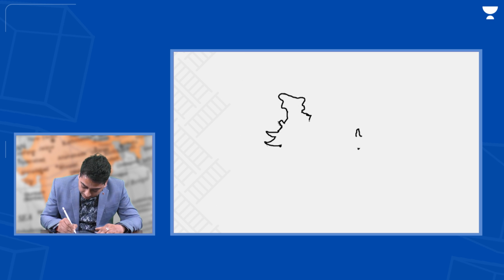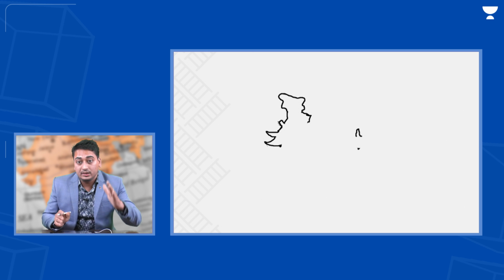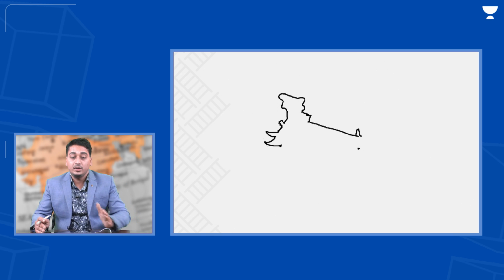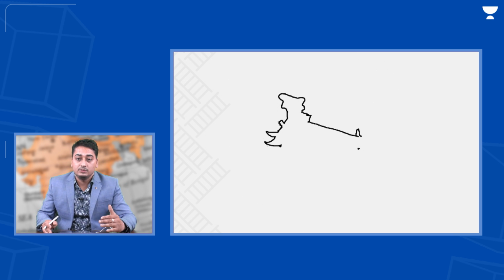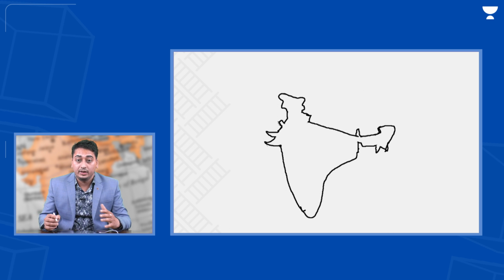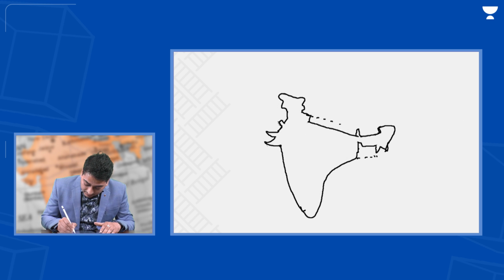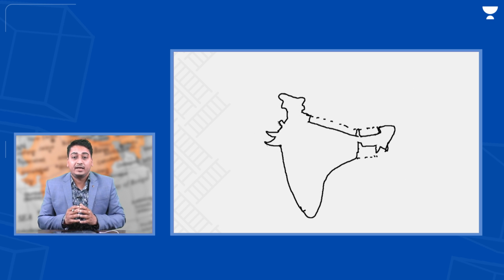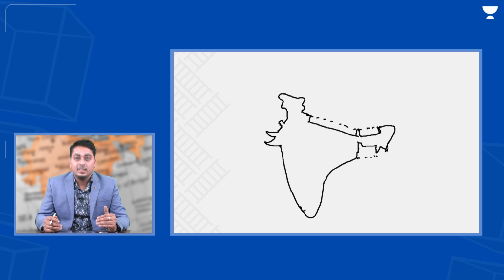How to make India's Map in 1 minute ? | जानिये IPS Rajesh Mohan से | UPSC Geography Preparation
In this video, IPS Rajesh Mohan will share the trick to make India's Map in 1 min for UPSC Geography Preparation.

Also, Use Code: CSELIVE
1. Learn from your favourite teachers | अपने पसंदीदा शिक्षक से सीखें
2. Dedicated doubt sessions | समर्पित समाशोधन सत्र
3. One Subscription, Unlimited Access | एक सदस्यता, असीमित एक्सेस
4. Real-time interaction with Teachers | शिक्षकों के साथ वास्तविक समय पर बातचीत
5. Unlimited Test Series and PDF Notes | असीमित टेस्ट सीरीज़ और पीडीएफ नोट्स
6. Full syllabus coverage | पूर्ण पाठ्यक्रम कवरेज
7. Download the videos & watch offline | वीडियो डाउनलोड करें और ऑफ़लाइन देखें